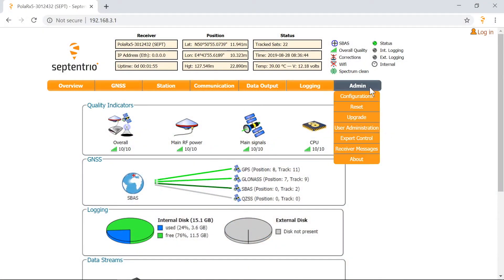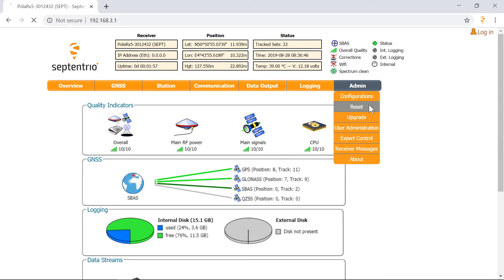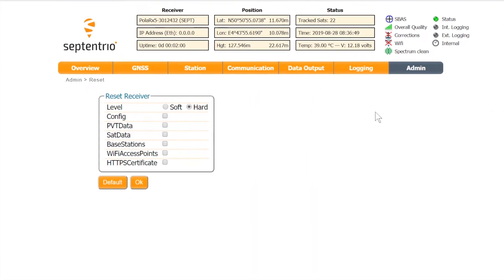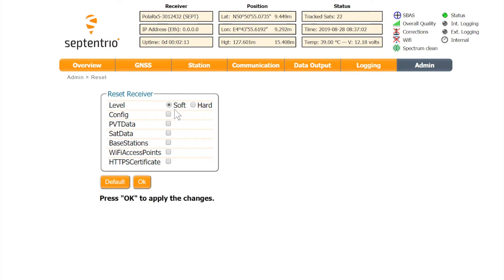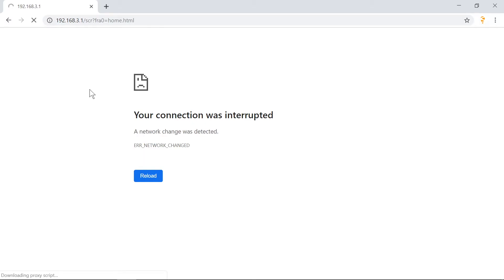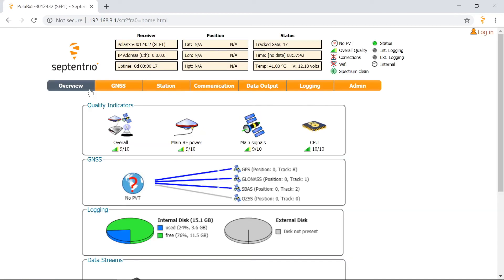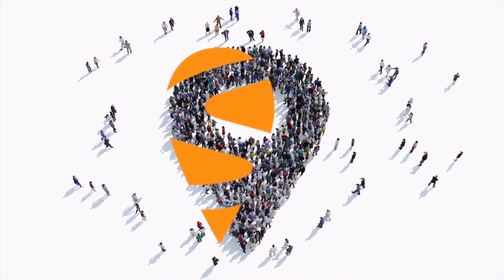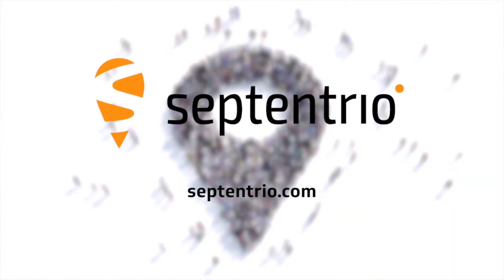How to reset a Septentrio receiver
Resetting a Septentrio GNSS receiver is as simple as turning it off and on again. However, there are more advanced reset options you might find useful.